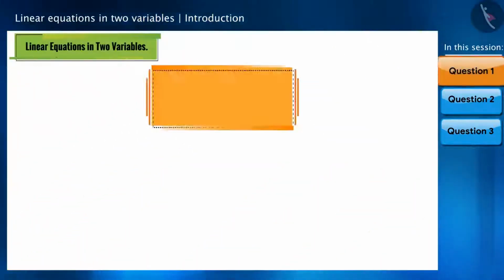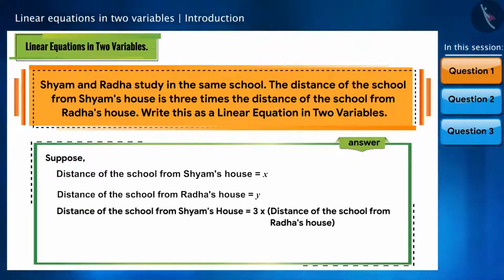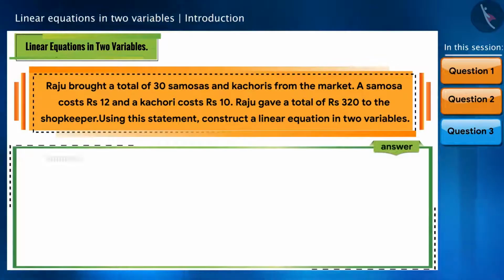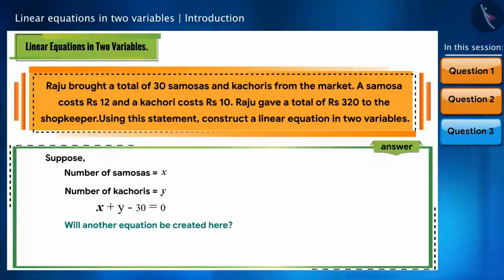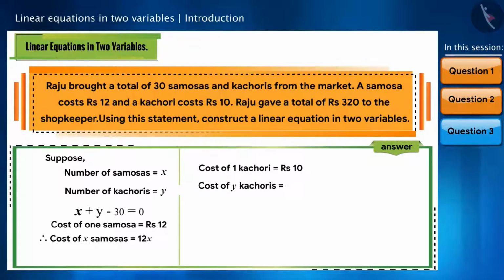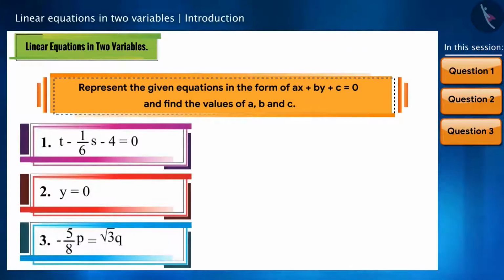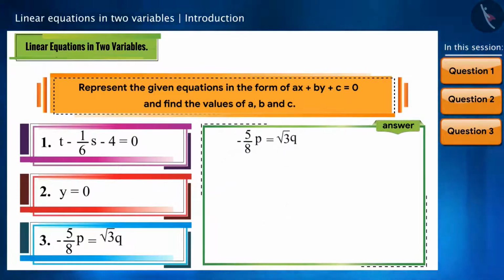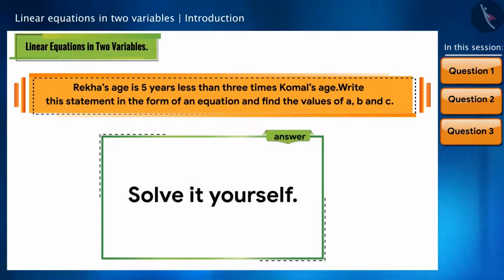4 Meaning of linear equation in two variables Part 2 3 English Class 9